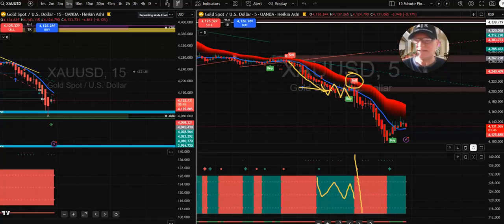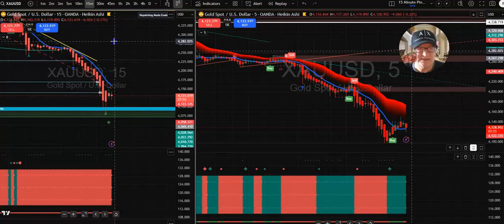How I Boost My Gold Trades With This Simple Tool! [35 YEARS TRADING]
How I Boost My Gold Trades With This Simple Tool!